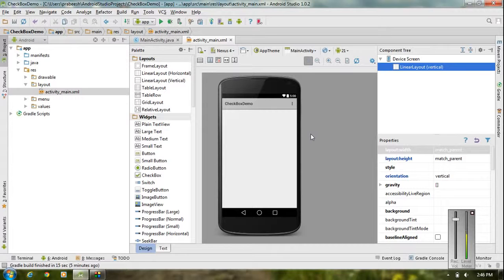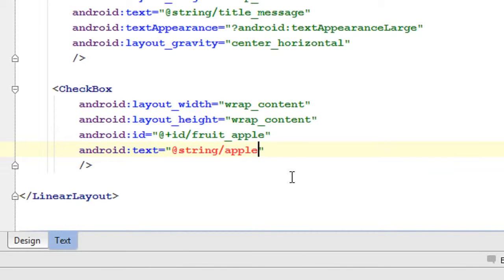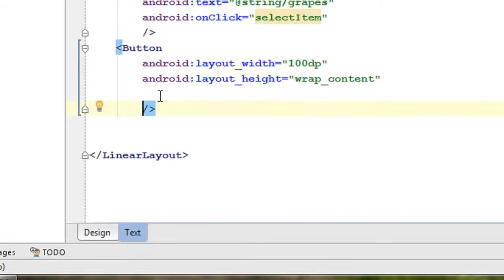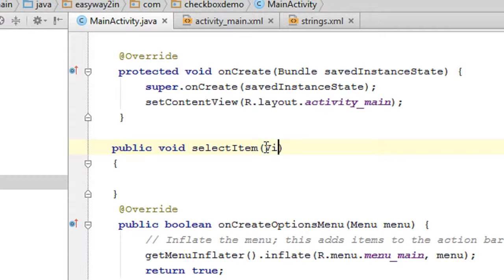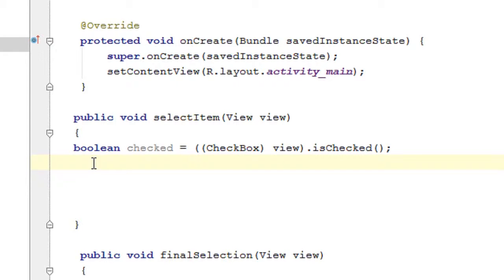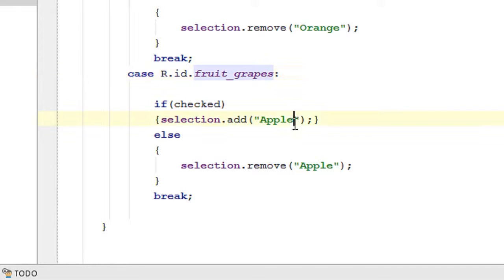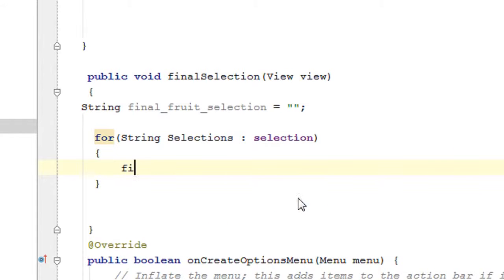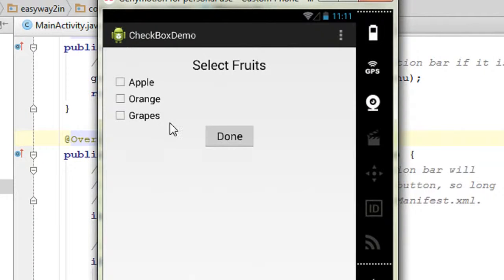11 Working with Checkboxes Android Studio Tutorial